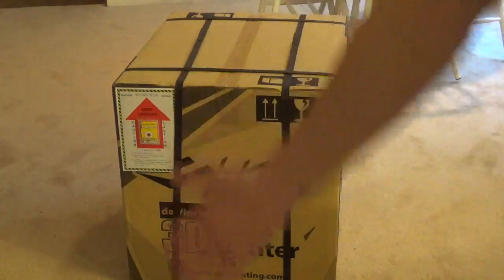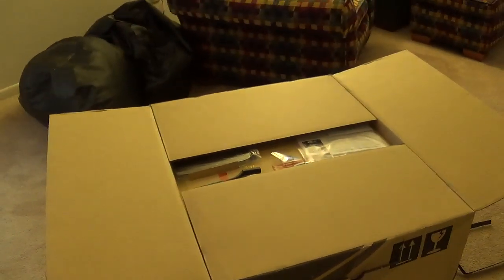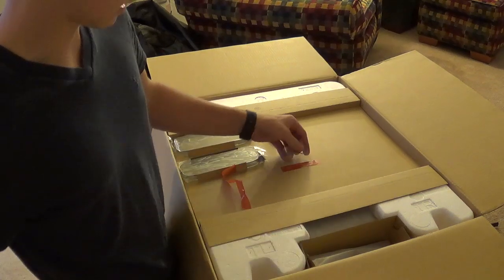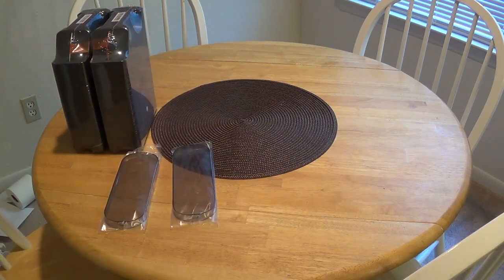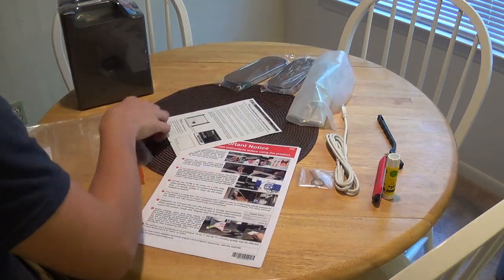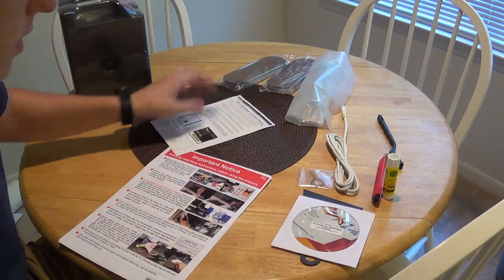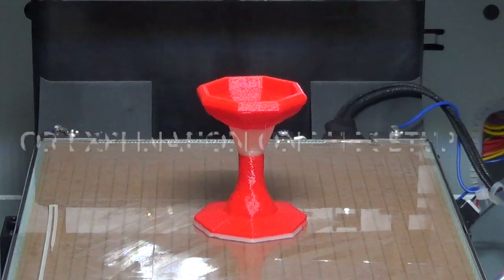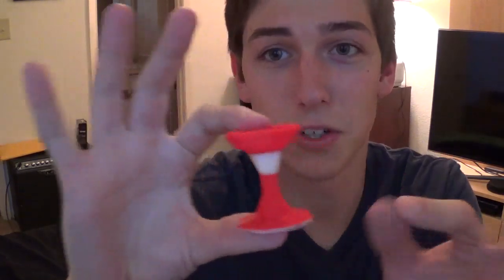The All NEW: da Vinci 2.0 3D Printer Unboxing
What?! The world can now print things in 3D!? Yep!!!
With the new Davinci 2.0 3D printer you can print solid 3 dimensional objects using ABS or PLA filament. This video shows you whats in the box and how to safely unpack it!
The next video how to set it up further and how to create your first print!     Enjoy! :P

The only downside I have found about the printer so far is that the software it comes with is lacking in precision as to where parts should lay on the print bed but the software is regularly being updated and has already improved a bit. Also the windows software seems to be more improved than the mac version (I have a mac)